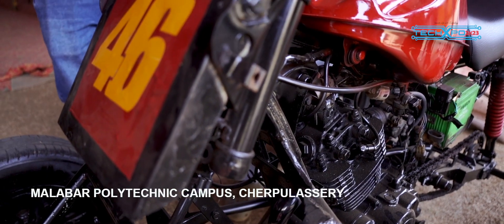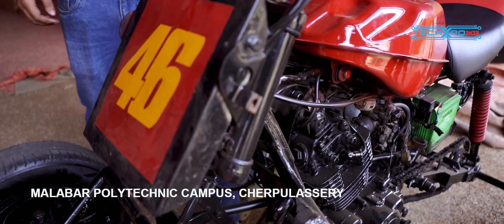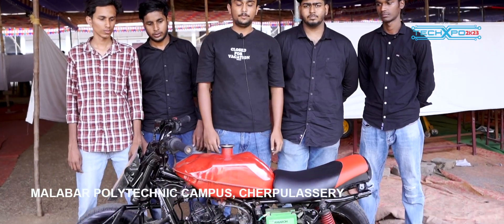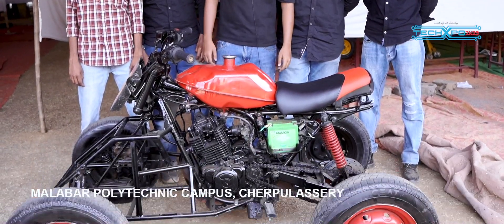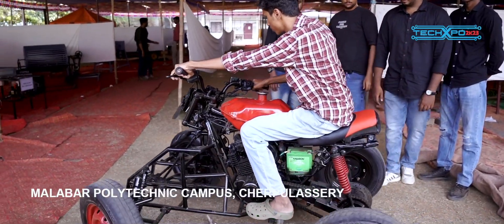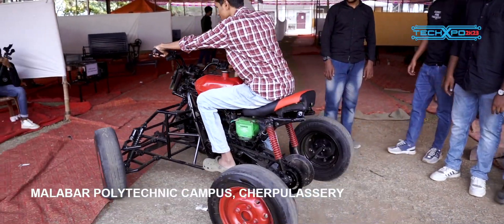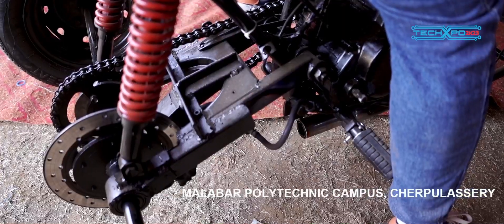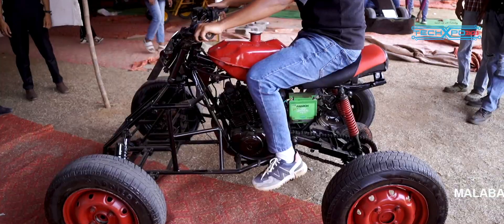COD BIKE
TECHXPO2K23
Cherpulassery Malabar Polytechnic Campus